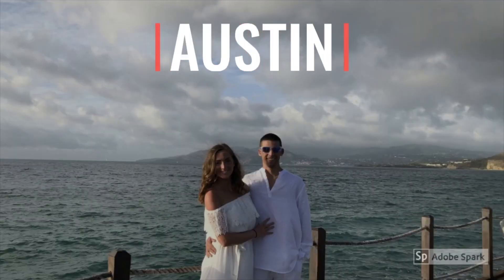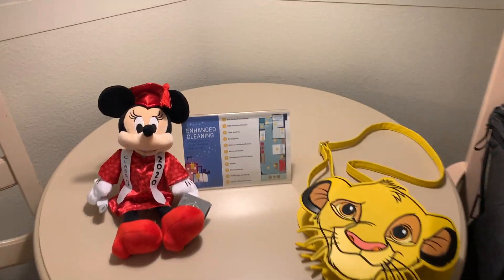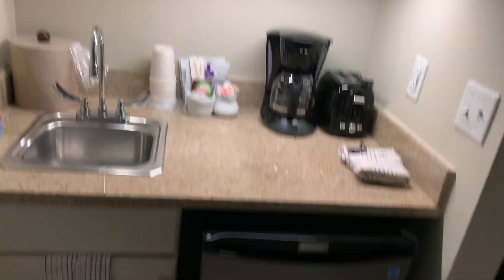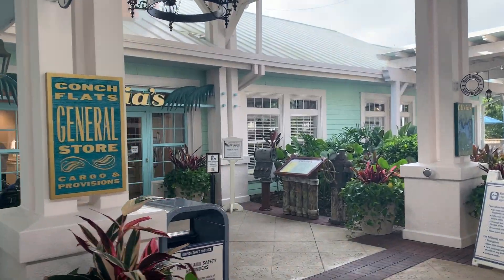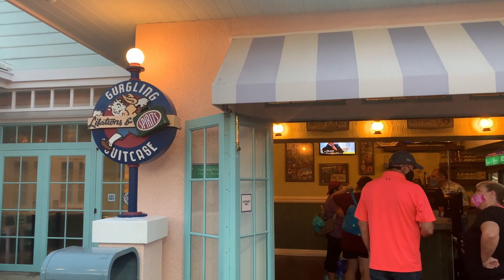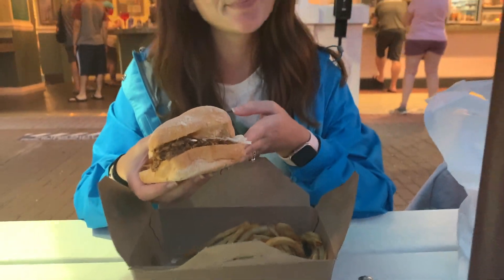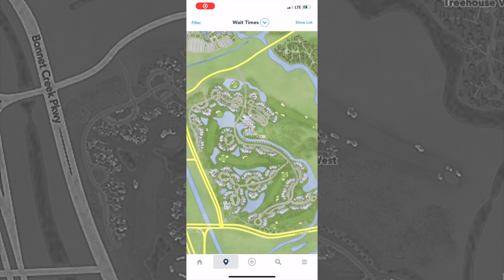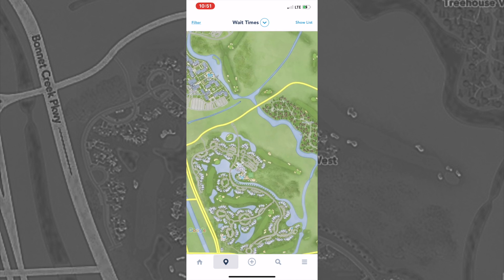DISNEY WORLD OLD KEY WEST RESORT - COVID 19 UPDATE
We are back at Disney!! In this video we show you around Old Key West Resort!  We are staying here for three nights.  We stayed in building 14 room 1435.